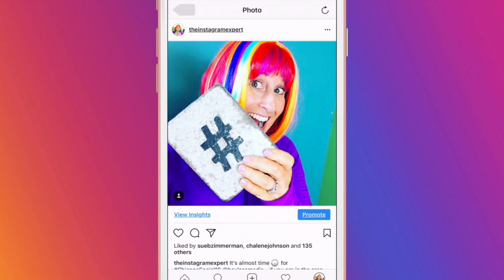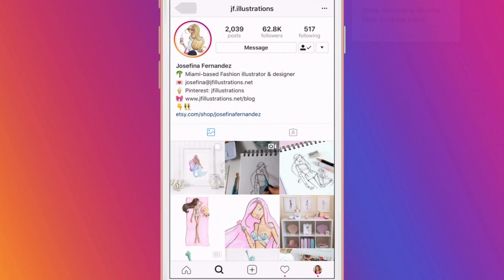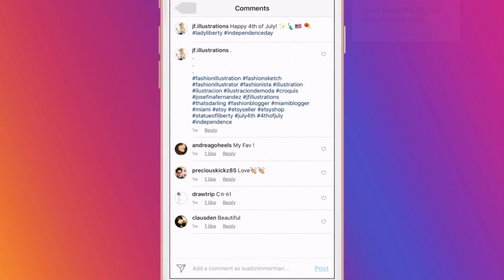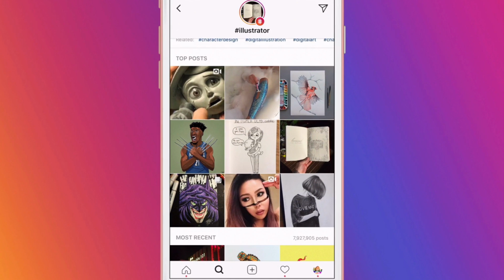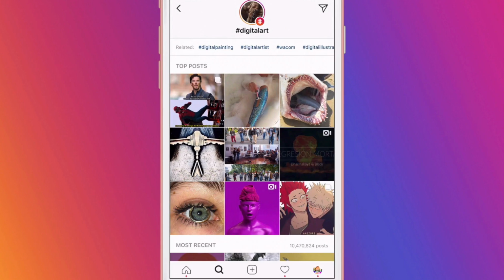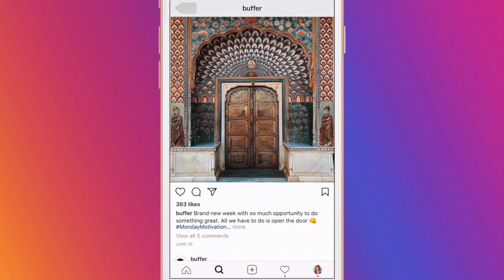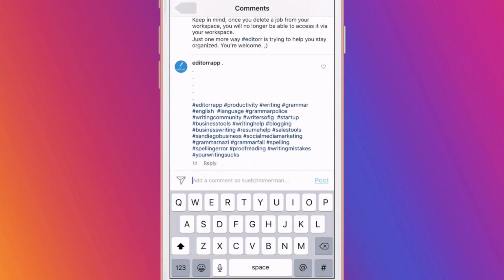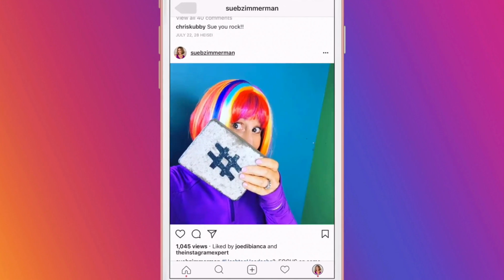Instagram Hashtag Basics: Picking the Right Ones for Your Business.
Instagram Hashtag Basics
Free training: The 3 Keys To Getting Highly Engaged Followers and Buyers...without getting overwhelmed by complex content creation

Hashtags can be fun and entertaining but they also serve a practical marketing purpose. In this video, you'll learn the basics behind using hashtags on Instagram to increase your visibility and optimize your profile for discovery.  By the end of the video, you'll have a better understanding of what a hashtag really is, how to choose the right ones for your business, and how to leverage them on Instagram for maximum exposure.

Register for my Live Social Media Class "Advanced Hashtag Strategies"